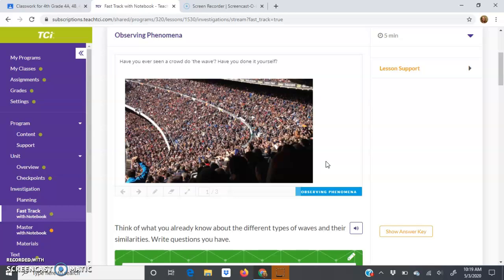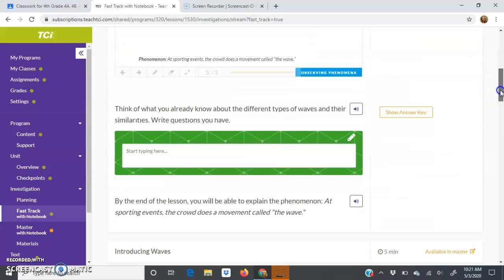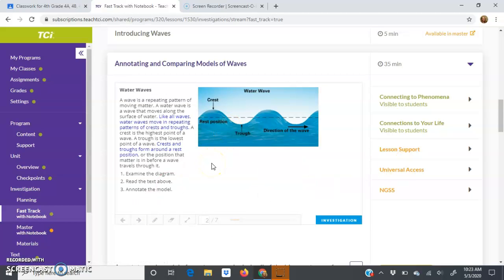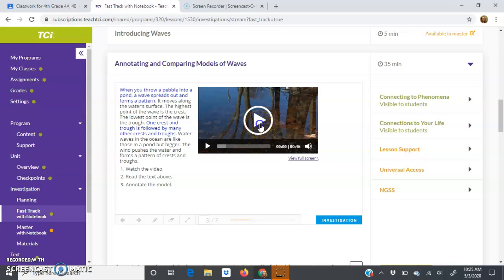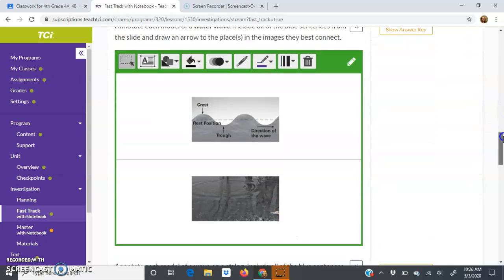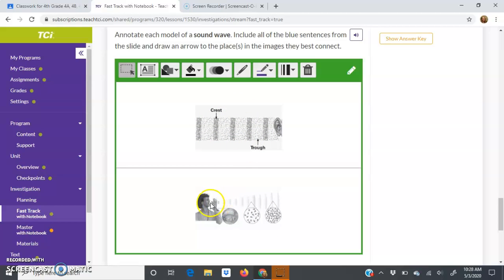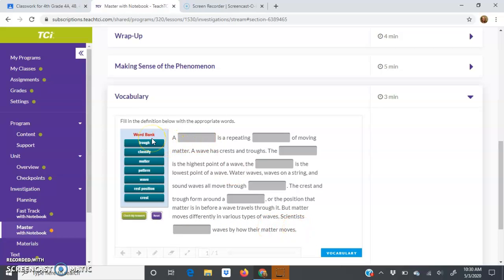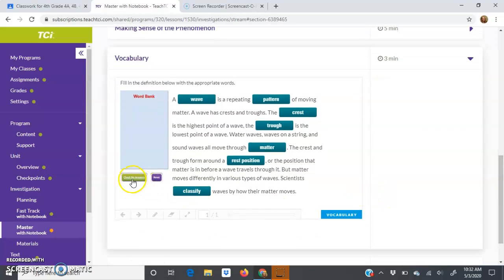Types of Waves